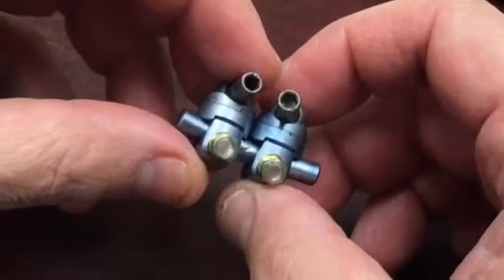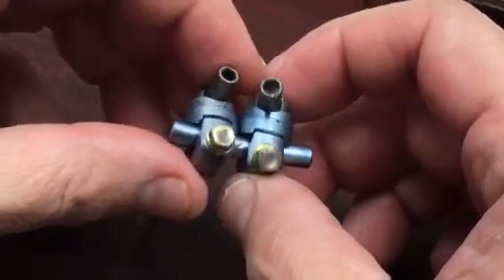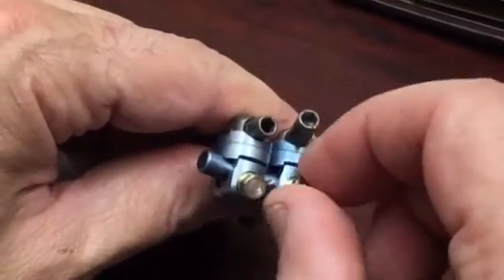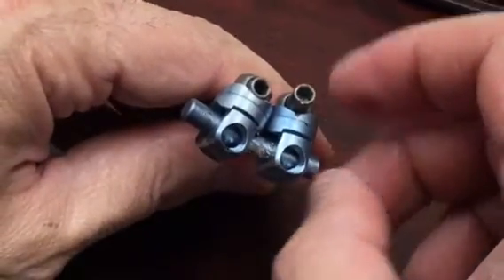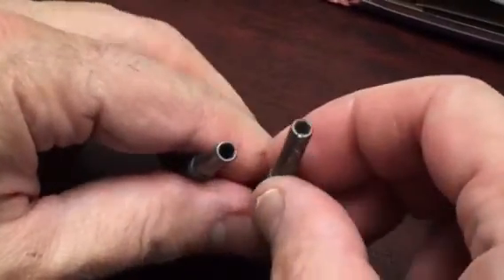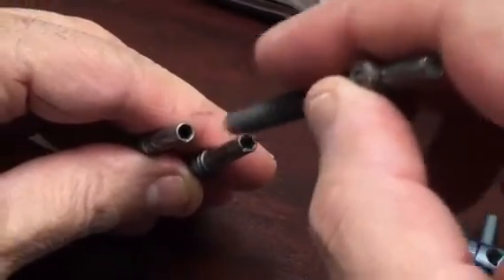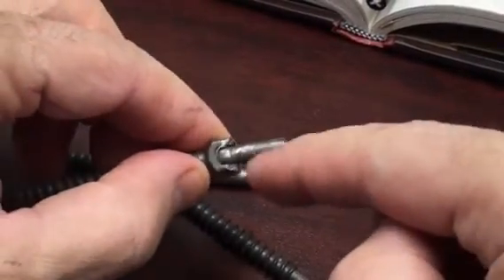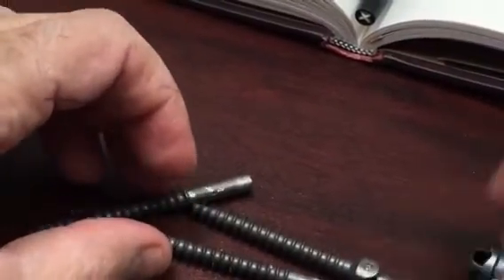How to remove TSRH-3D screws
How to remove Medtronic sofamore danek TSRH -3D spinal pedicle screw instrumentation